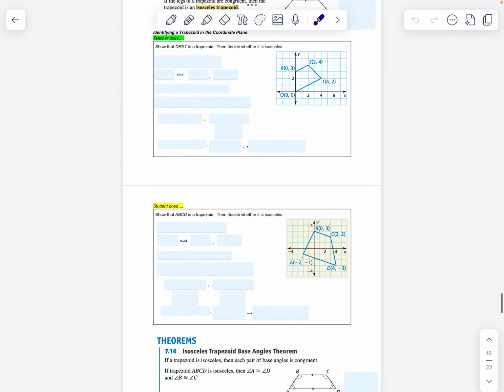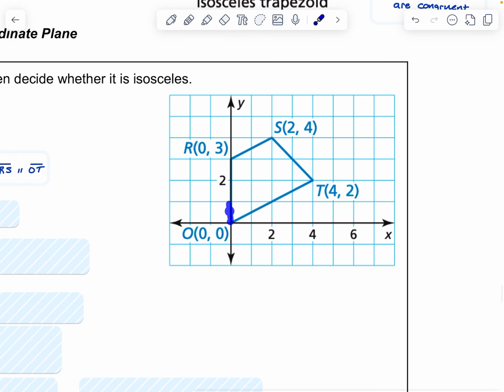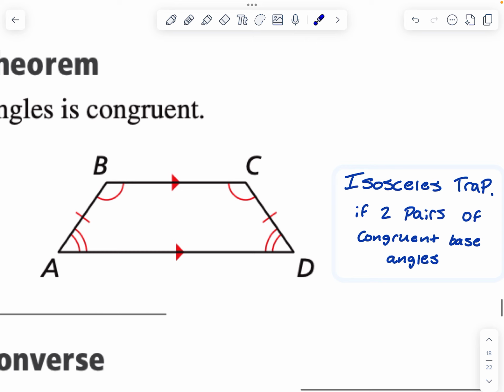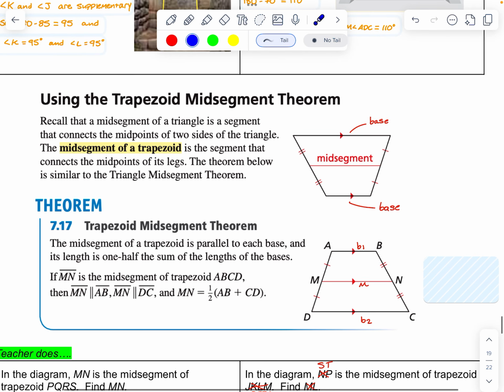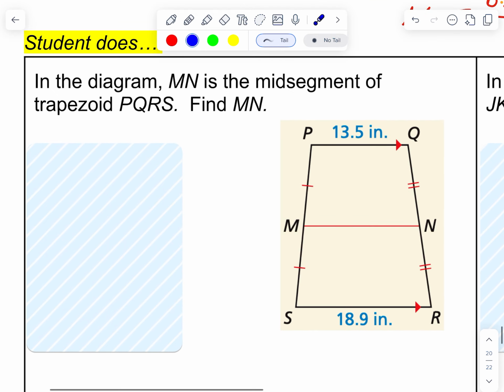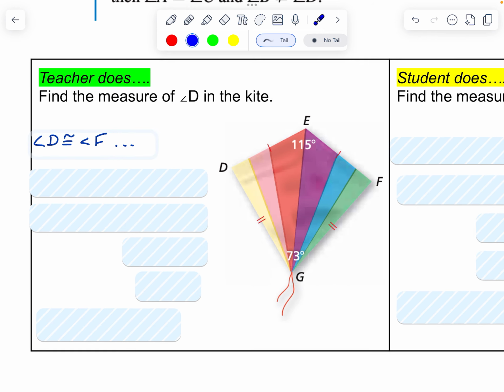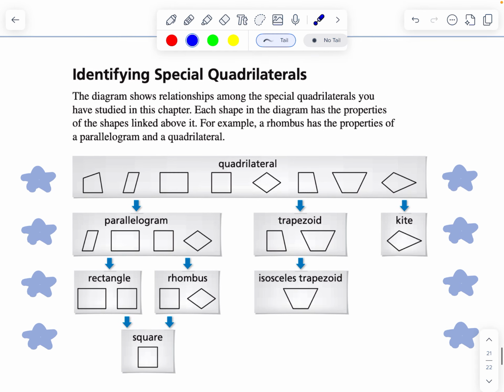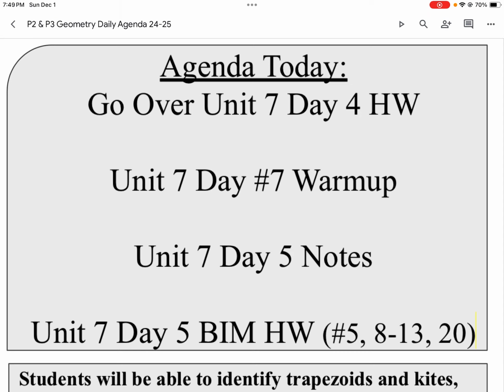Unit 7 Day 5 Notes KEY